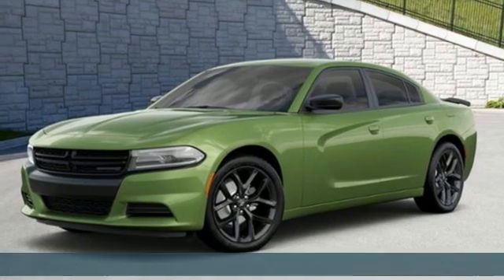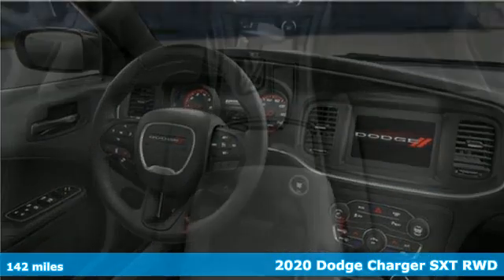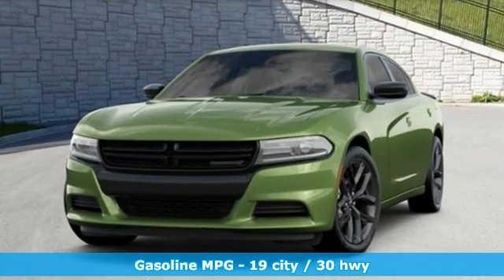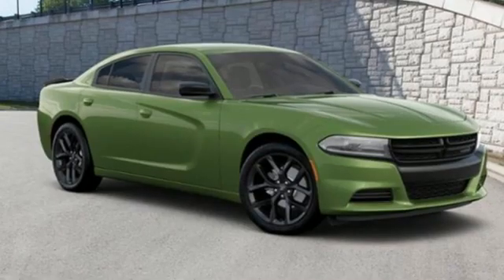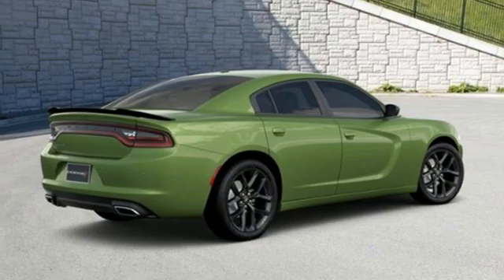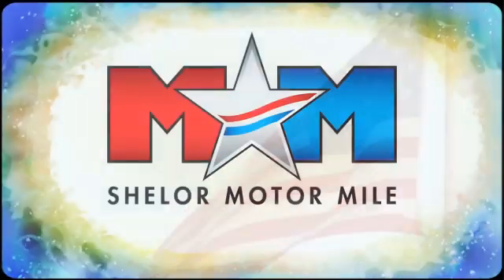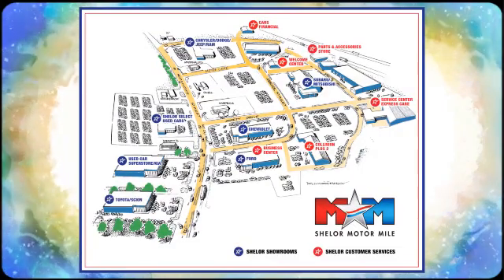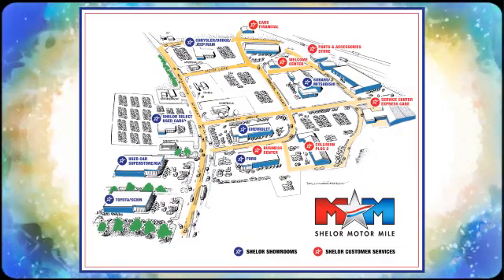New 2020 Dodge Charger Christiansburg VA Blacksburg, VA DC200556 - SOLD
Year: 2020
Make: Dodge
Model: Charger
Trim: SXT RWD
Engine: 3.6L V6 Cylinder Engine
Transmission: 8-Speed A/T
Color: F8 Green
Stock #: DC200556
VIN: 2C3CDXBG9LH158202
Heated Seats, Dual Zone A/C, Smart Device Integration, Bluetooth, TRANSMISSION: 8-SPEED AUTOMATIC (8HP5... BLACKTOP PACKAGE, COLD WEATHER PACKAGE, Back-Up Camera. SXT trim, F8 Green exterior. EPA 30 MPG Hwy/19 MPG City! READ MORE!br /br /KEY FEATURES INCLUDEbr /Back-Up Camera, iPod/MP3 Input, Bluetooth, Aluminum Wheels, Dual Zone A/C, Smart Device Integration. MP3 Player, Satellite Radio, Keyless Entry, Remote Trunk Release, Child Safety Locks. br /br /OPTION PACKAGESbr /BLACKTOP PACKAGE Gloss Black Fascia Applique, Gloss Black I/P Cluster Trim Rings, Black 1-Piece Performance Spoiler, Satin Black Charger Decklid Badge, Satin Black Dodge Tail Lamp Badge, Dodge Grille Badge, COLD WEATHER PACKAGE Heated Steering Wheel, Exterior Mirrors w/Heating Element, Power Heated Mirrors w/Man F/Away, Heated Front Seats, ENGINE: 3.6L V6 24V VVT (STD), TRANSMISSION: 8-SPEED AUTOMATIC (8HP50) (STD). br /br /EXPERTS REPORTbr /Great Gas Mileage: 30 MPG Hwy. br /br /WHY BUY FROM USbr /At Shelor Motor Mile we have a price and payment to fit any budget. Our big selection means even bigger savings! Need extra spending money? Shelor wants your vehicle, and we're paying top dollar! br /br /Tax DMV Fees & $597 processing fee are not included in vehicle prices shown and must be paid by the purchaser. Vehicle information and equipment is based off standard equipment as decoded from VIN and may vary from vehicle to vehicle.br / Chevrolet Ford Chrysler Dodge Jeep & Ram prices include current factory rebates and incentives some of which may require financing through the manufacturer and/or the customer must own/trade a certain make of vehicle. Residency restrictions apply see dealer for details and restrictions. All pricing and details are believed to be accurate but we do not warrant or guarantee such accuracy. The prices shown above may vary from region to region as will incentives and are subject to change.